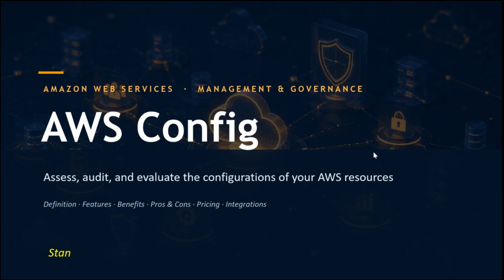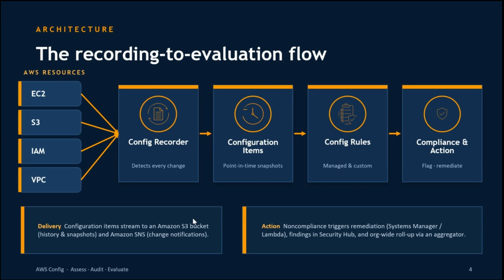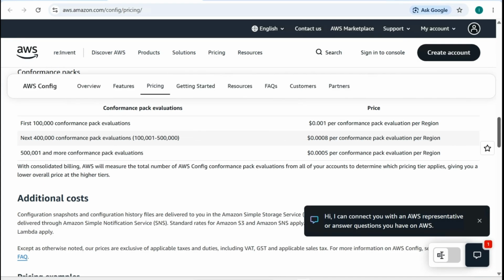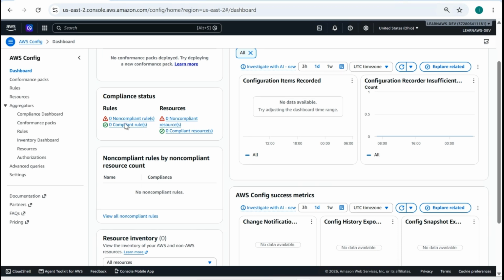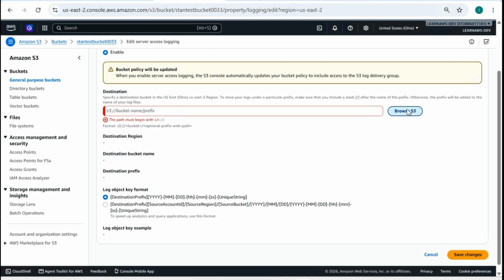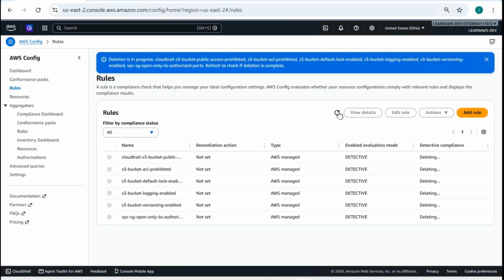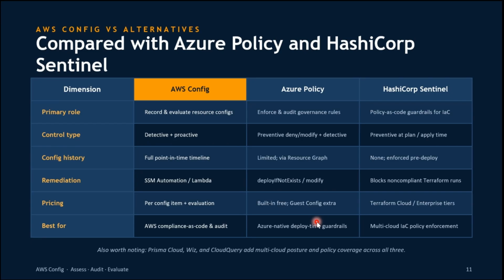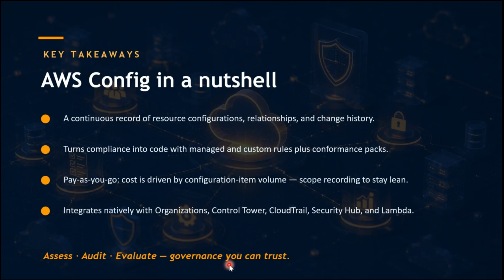A to Z of AWS in ENGLISH - AWS CONFIG